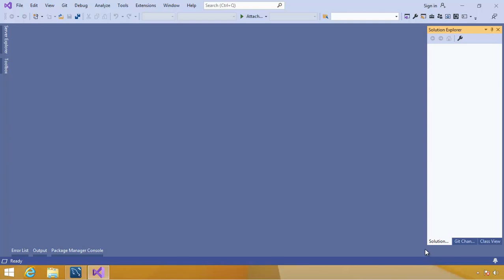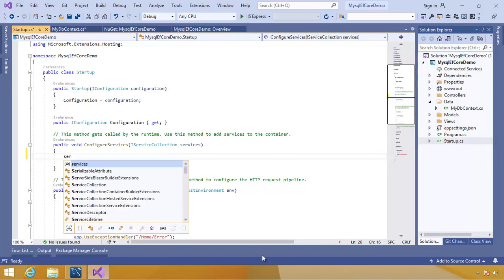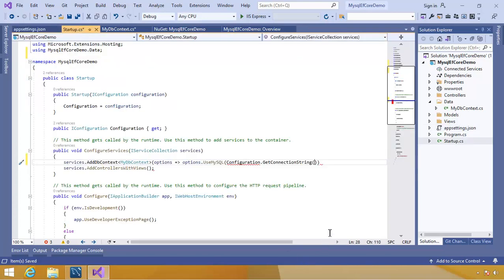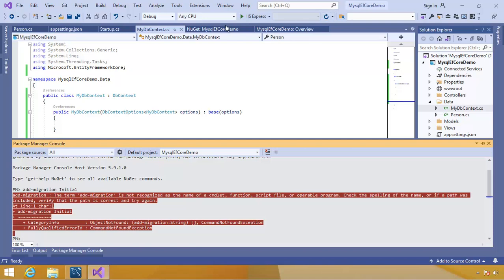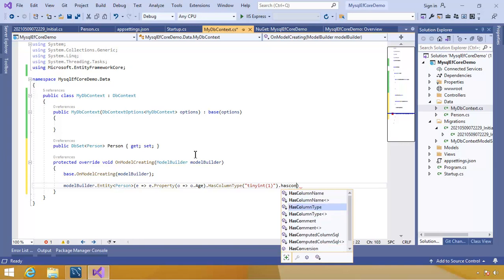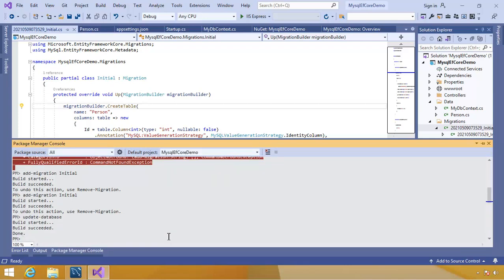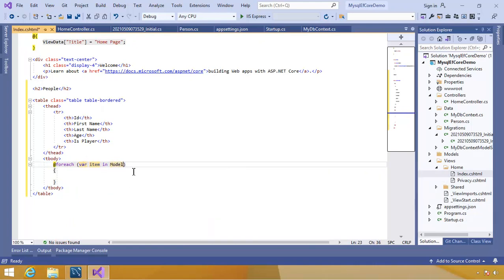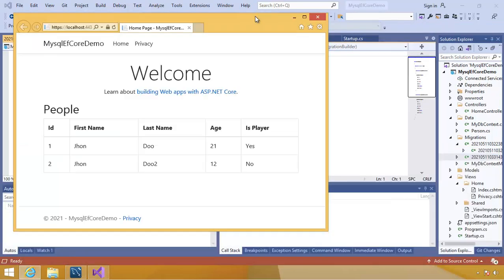Connect & Access MySQL database using Entity Framework Core in .Net Core Application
In this video I will show you how you can connect and fetch data from a MySQL database in any asp.net core application using entity framework core. I am using .Net core 5 with Entity Framework core 5.

We will start with adding all required Nuget packages, then create DB context and entities classes and then generate code first migrations. I will show you how you can fetch data from MySQL database using EF core and show it on UI.